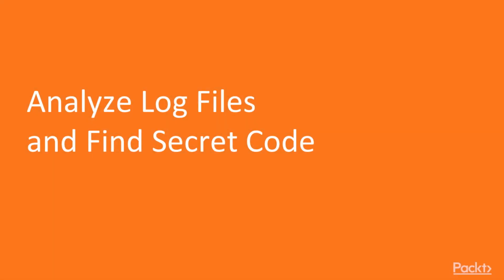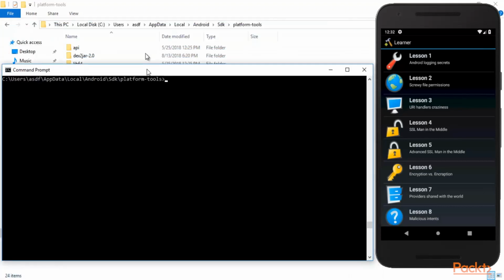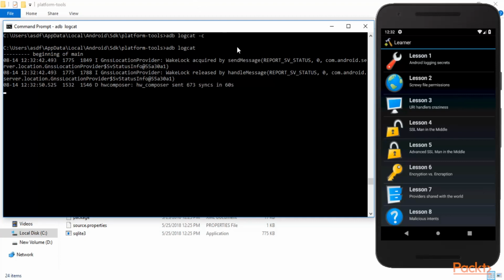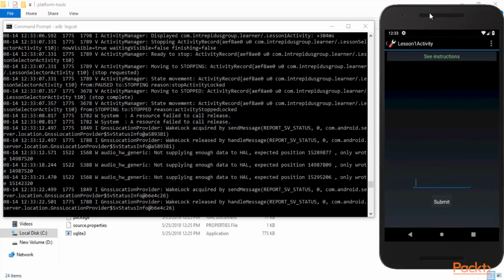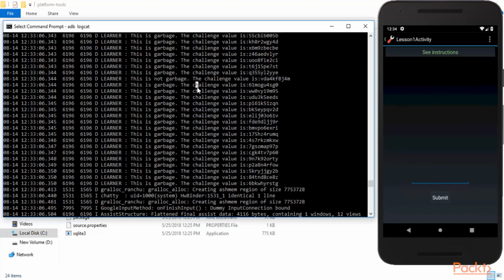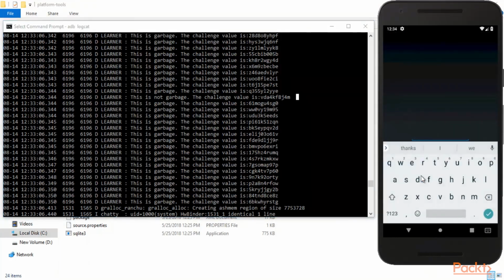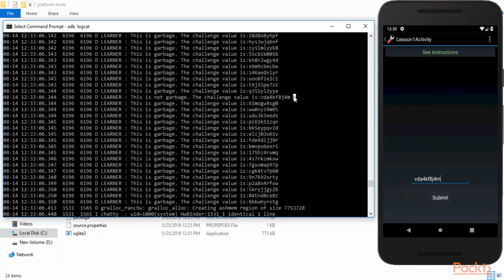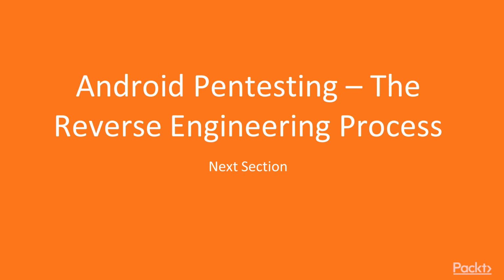59.Analyze Log Files and Find Secret Code